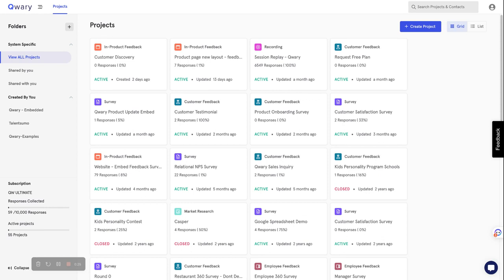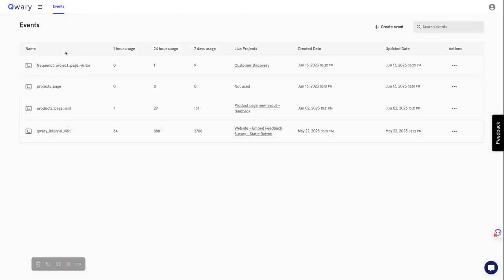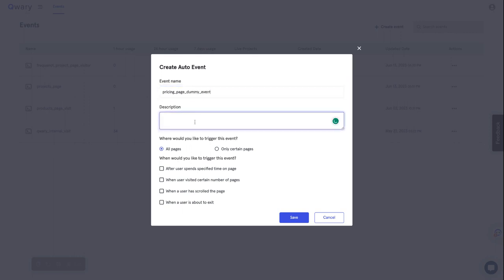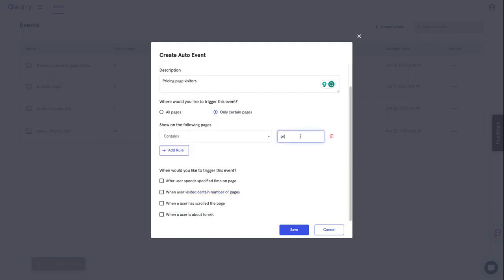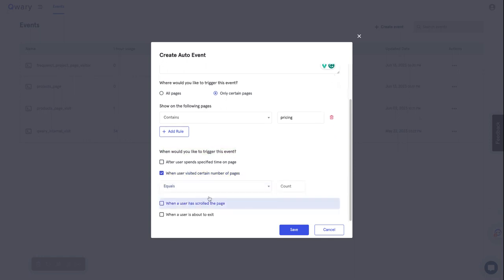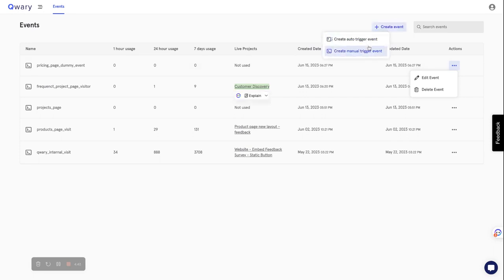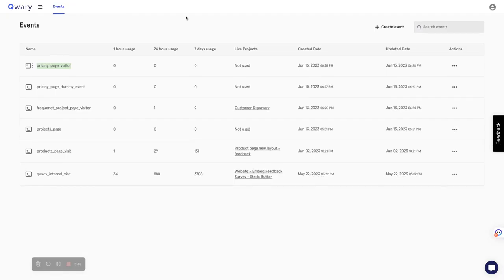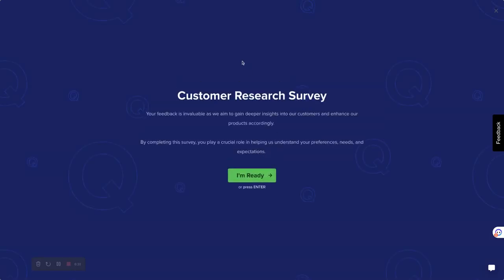Qwary: Feedback Unlocking User Insights Harnessing the Power of Events in Qwary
Transforming Feedback Into Actions with Qwary. A feedback management platform that allows you to take control of your customer and employee feedback, giving you the power to learn from every conversation.